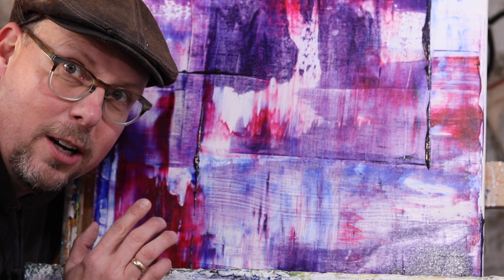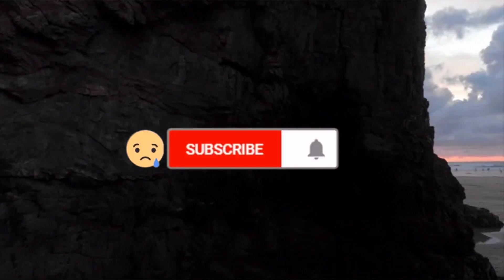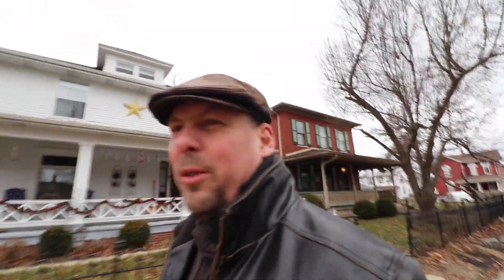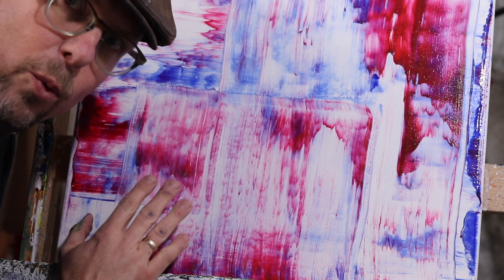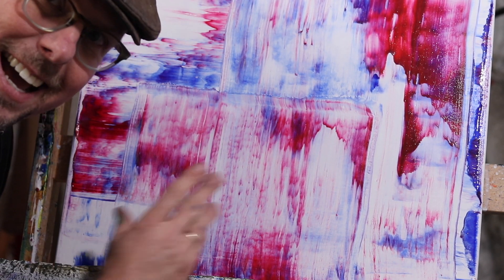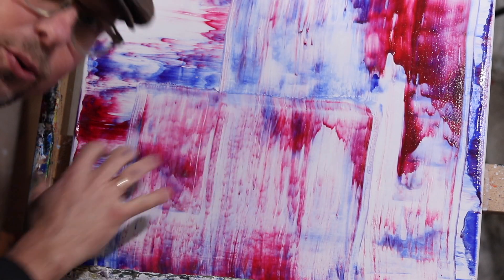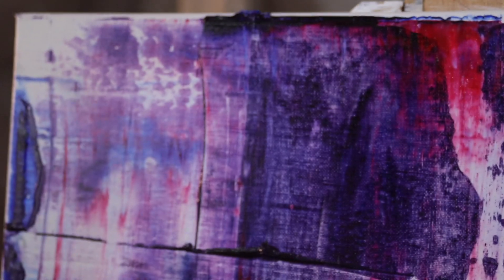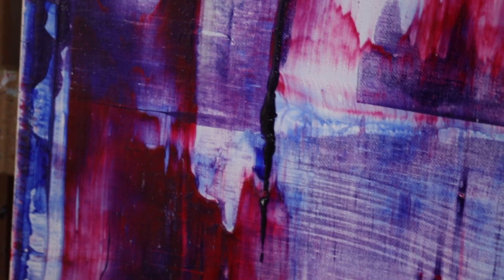How to paint abstract in acrylic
This painting tutorial is in an abstract style called Metal Mayhem. The painting demonstration is in acrylic with time-lapse. ShawNshawN has created over 500 artworks.